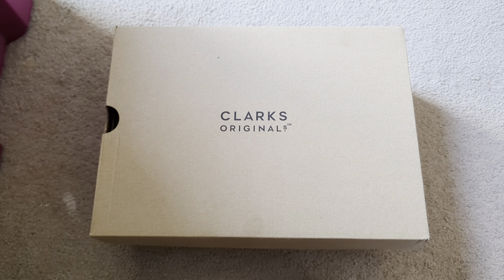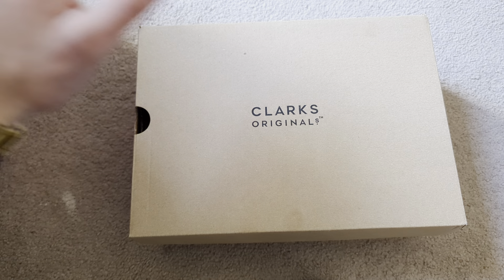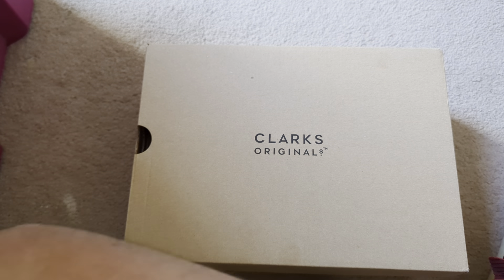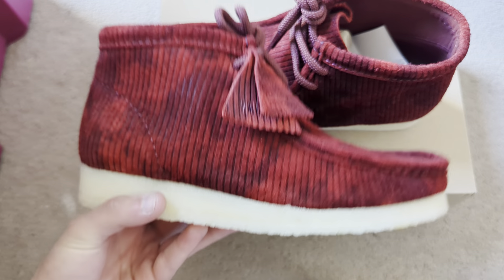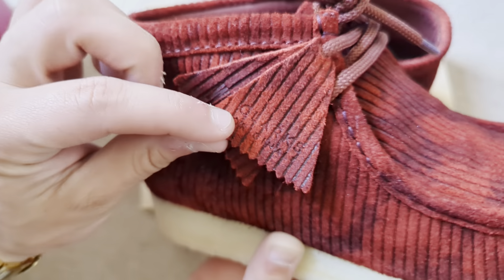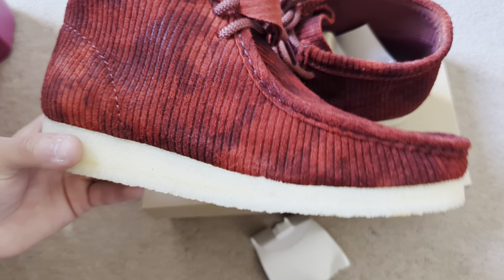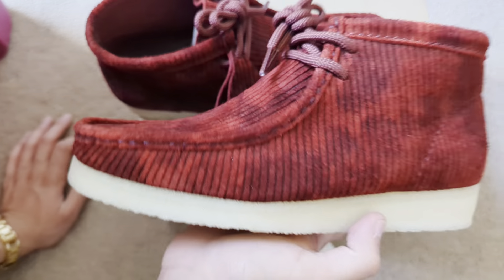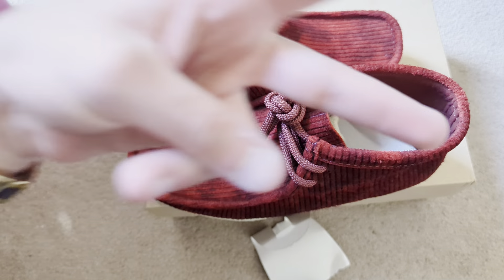THEY AINT THAT BAD!: The Clark's Original Wallabee "Red Velvet" Review!